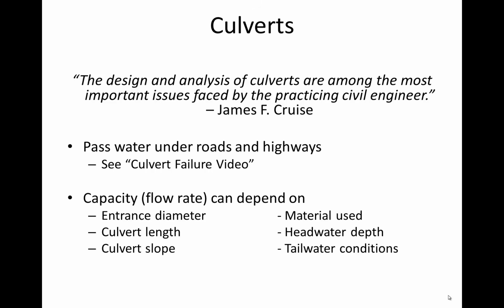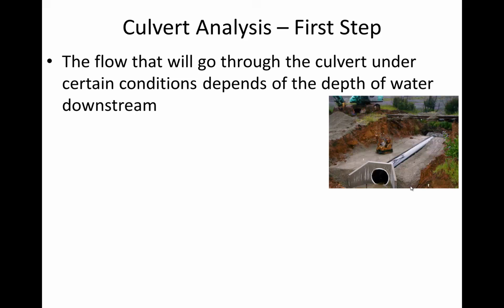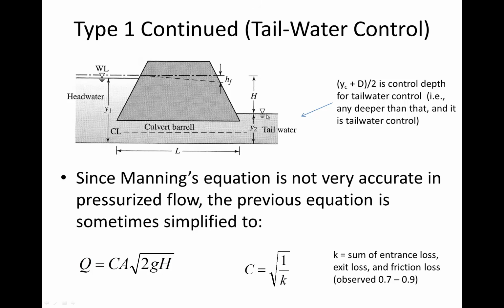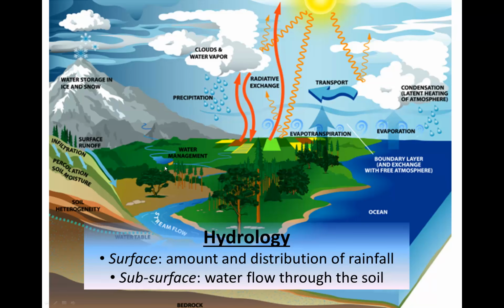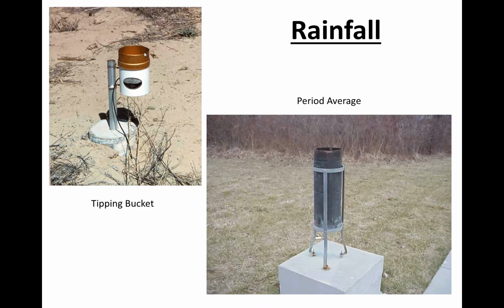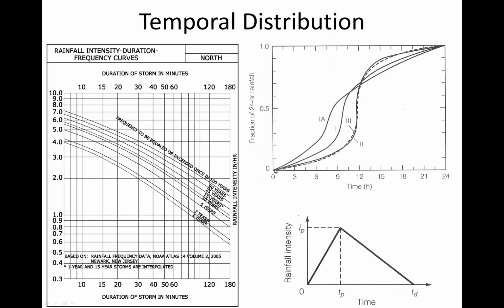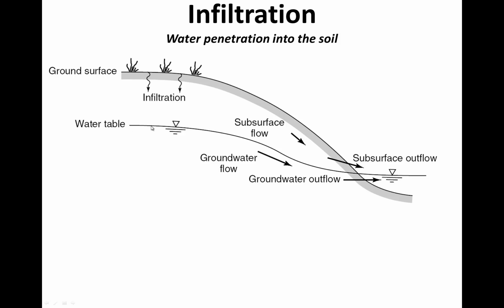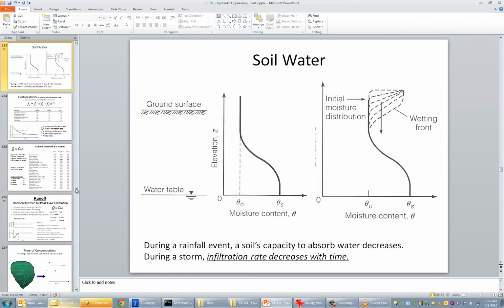CE 331 - Class 42 (5/3/2013) Intro to Culverts and Hydrology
If there's something you need that isn't on that site, let me know and I'll put it up.  (Note: I do not distribute .ppt files of my lecture notes.) Introduction to culverts and hydrologic engineering